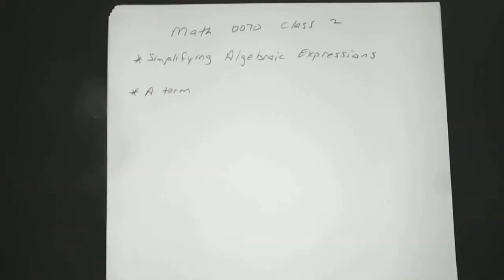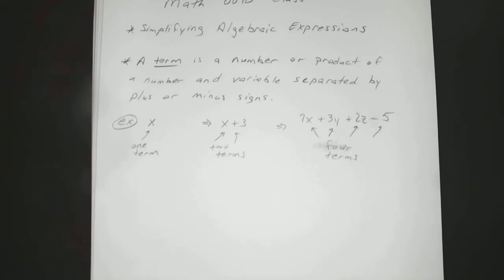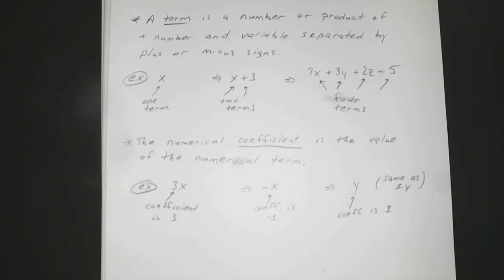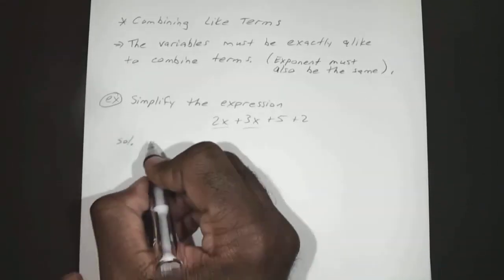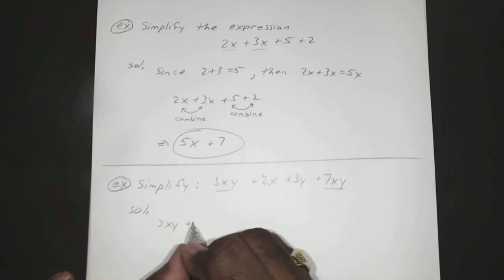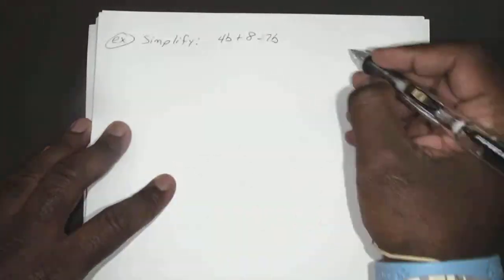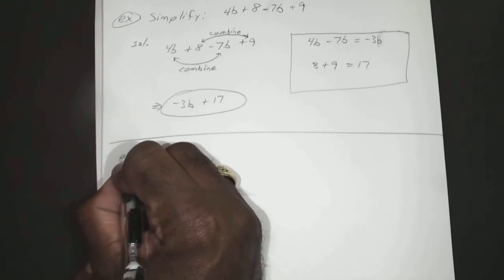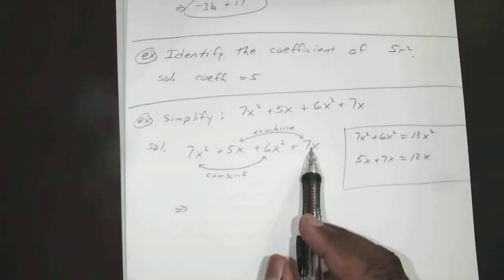0070 Class 2A